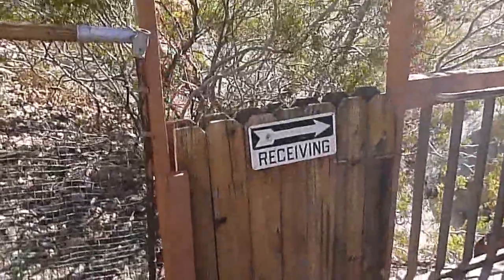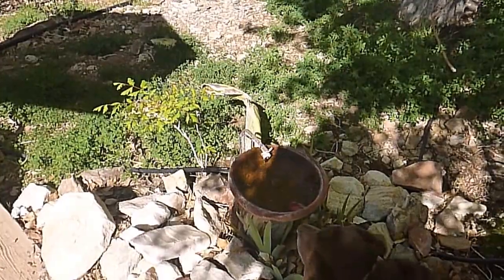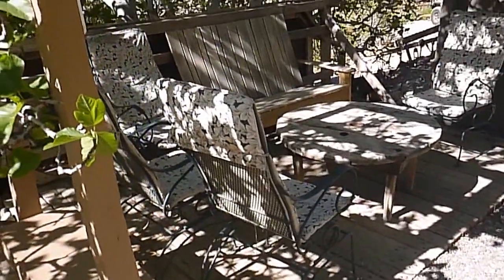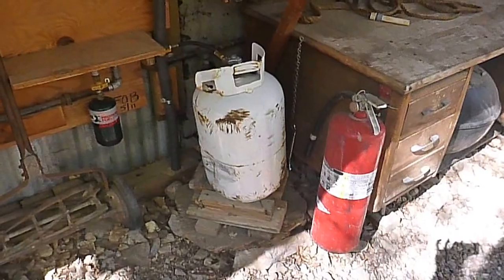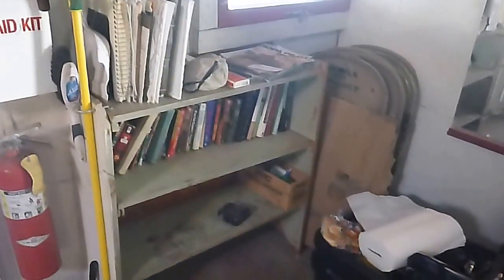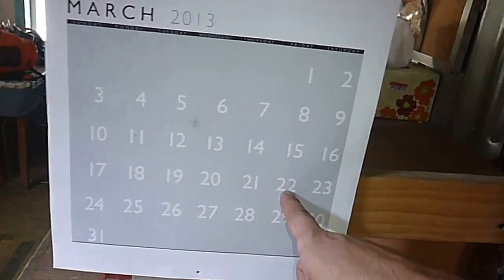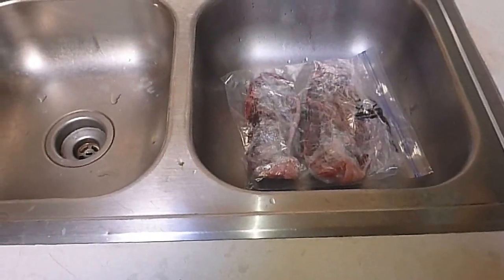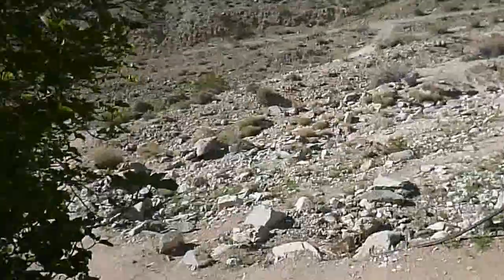Brigg's Cabin Upper: Anarchy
Death Valley. Burrow country. Mines, drip irrigation and 4x4 goodness. :)